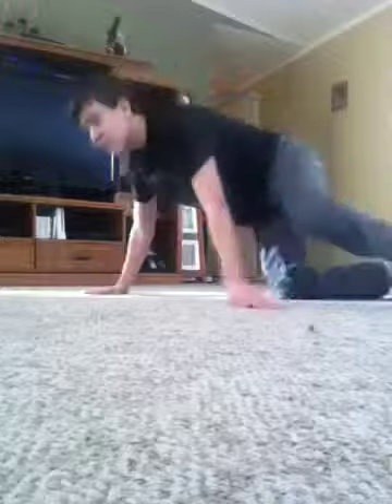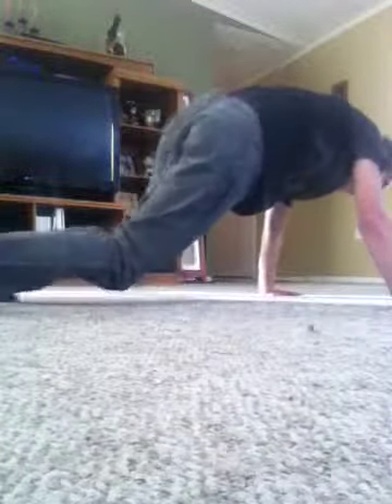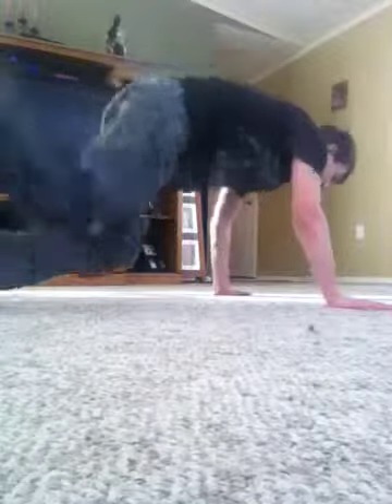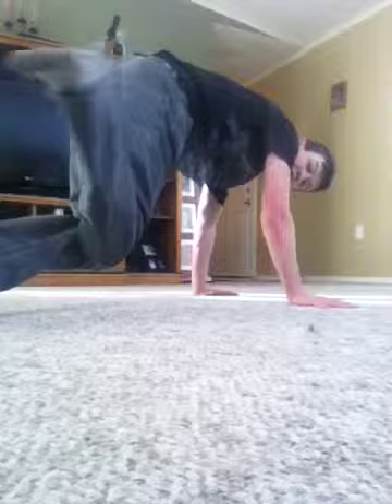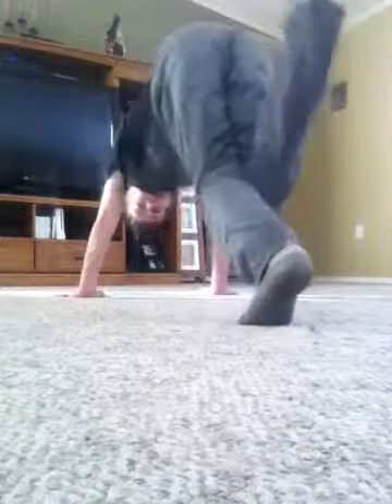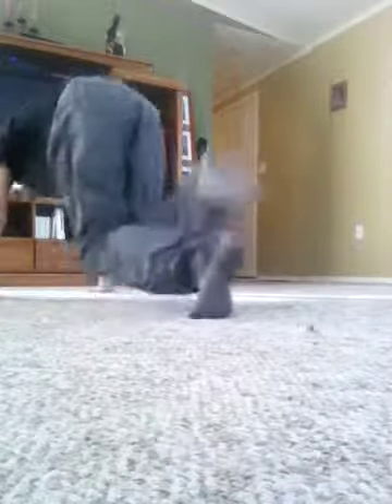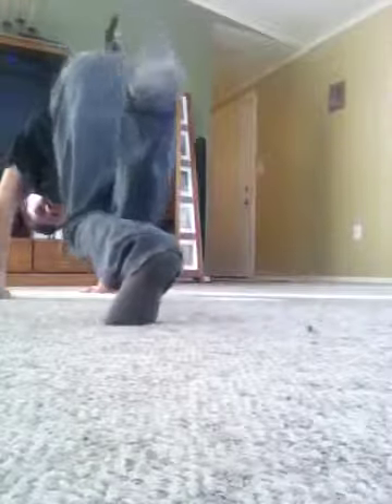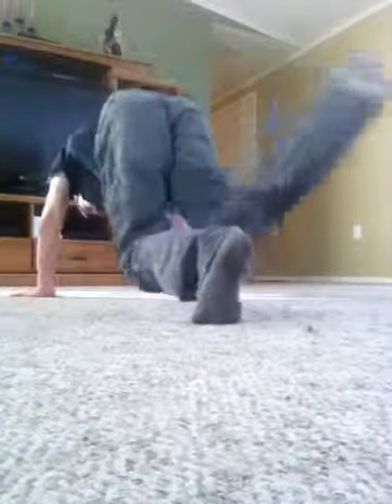breakdancing airswipes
yea